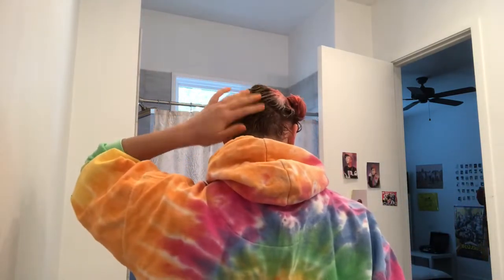dying my hair half yellow and half orange! 🐝🍊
so i think i’ve filmed my dying my hair sooo many times but then i give up and never edit it- i’m so happy that i’ve actually done it this time BABDHJEJWJW anyways, blessed be luvs xx